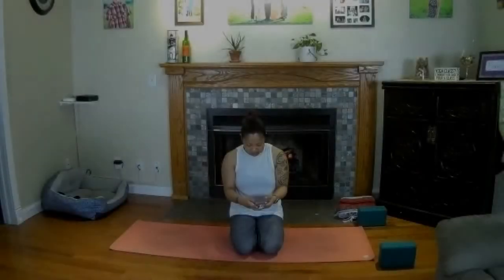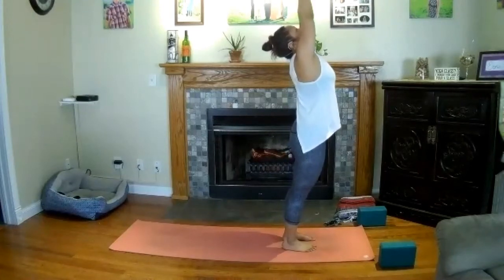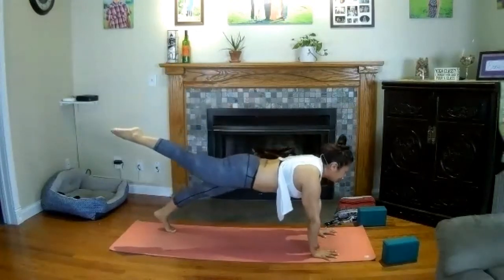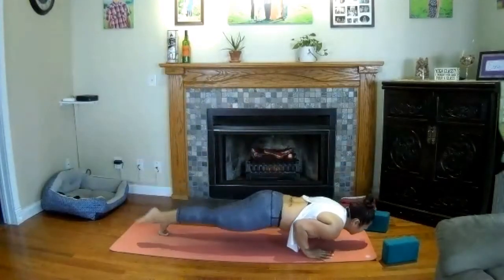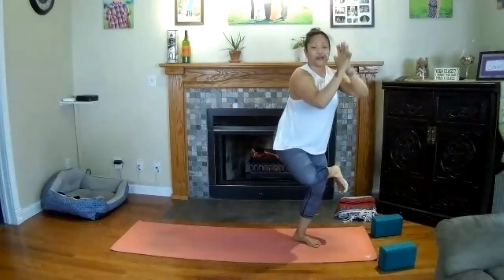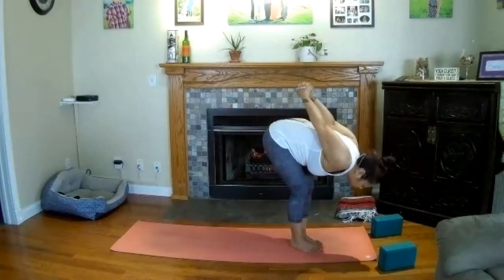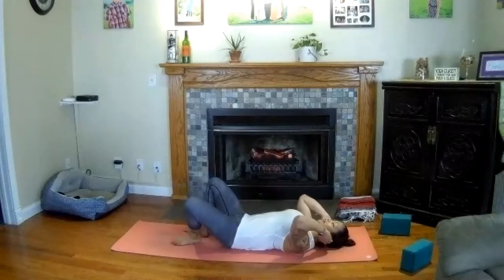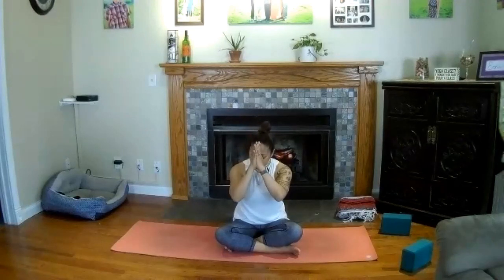Power Flow Yoga - 50 minutes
This Power Flow Yoga class is for those with a foundation in their practice, and taught at an Intermediate pace/level.  Use of blocks and props are always encouraged and welcomed.

*** Please use this practice as a guide, but adjust postures and speed to your liking and need.

- - - - - - - - - -  By accessing and participating in eRna Fit virtual fitness workout videos, you acknowledge that with all exercise programs, when using my workout videos, you need to use common sense.  To reduce and avoid injury, you should consult with your doctor/healthcare provider before beginning any fitness program or engaging in a new fitness routine.  By performing any fitness exercises, you are performing them at your own risk.  eRna Fit will not be responsible or liable for any injury or harm you sustain as a result of a fitness program, online fitness videos, or information shared on our website.  This includes emails, videos and text.  - - - - - - - - - - -